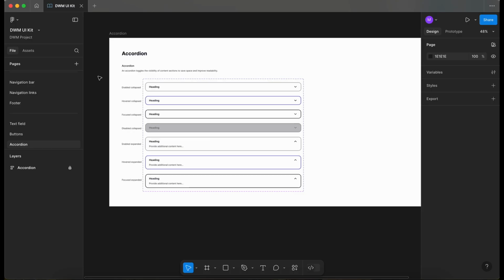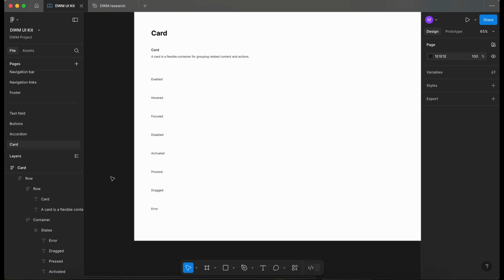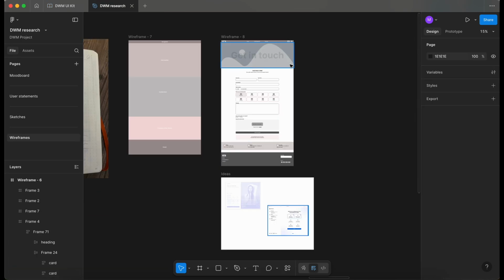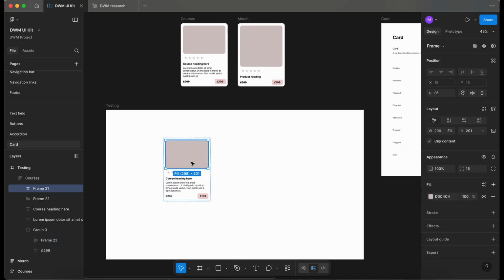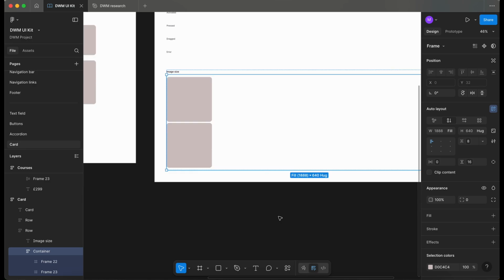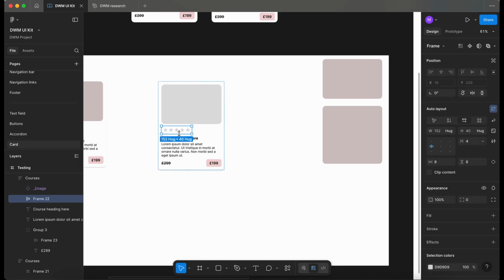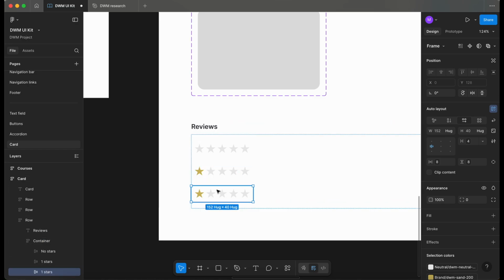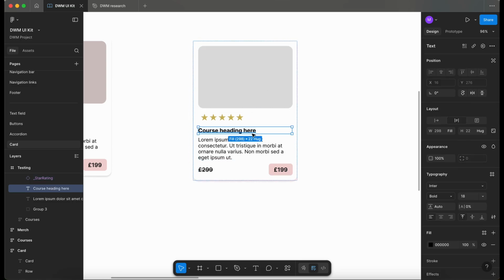Design from Scratch Ep. 34: Building a Card Component (Part 1)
Video Chapters:
0:00 Intro
0:09 Creating a new page for the card component
0:56 Defining the required states for the component
1:53 Reviewing the research wireframes to identify necessary card variations
3:40 Analysing the differences between the selected card variations
4:02 Planning how to create one component that supports both variations
5:20 Building the image section of the card
6:09 Highlighting recent Figma UI updates
6:42 Continuing to develop the image section
8:04 Building the star rating area of the component
11:17 Outro – Part 2 coming next week